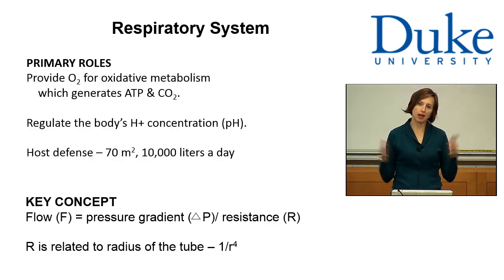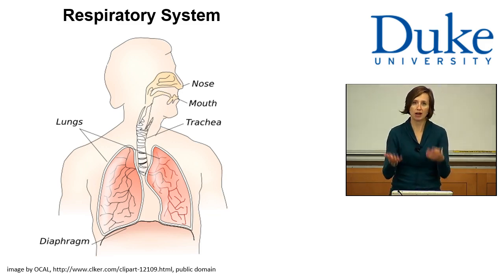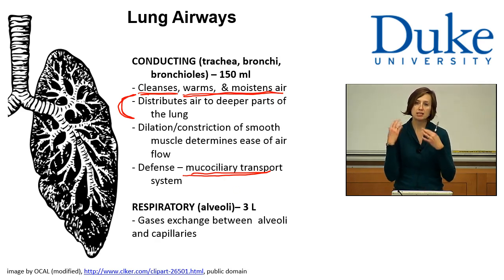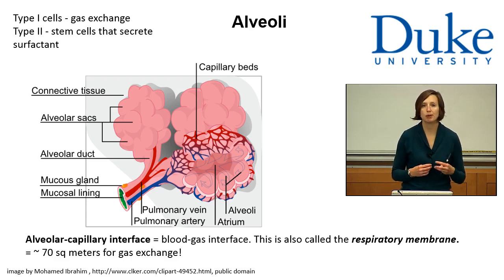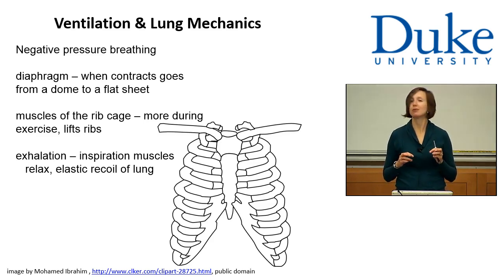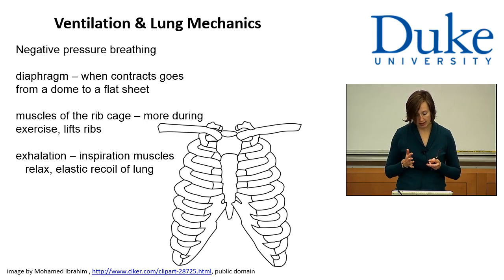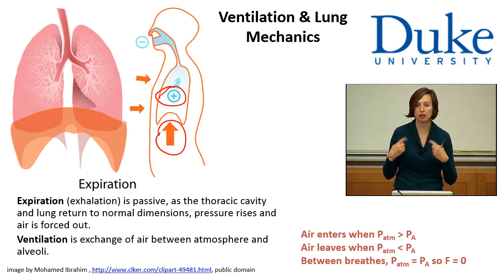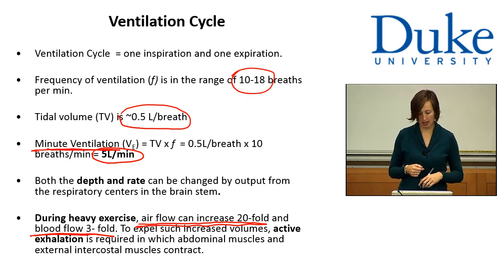The Respiratory System Anatomy & Mechanics part 1 | Lecture 26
In this video, we'll explore the fascinating world of respiratory anatomy and mechanics! You'll learn about the structures and functions of the respiratory system, from the nose to the lungs, and discover how they work together to bring oxygen into the body and remove carbon dioxide.

*Topics covered:*

1. Introduction to the respiratory system
2. Upper respiratory tract (nose, pharynx, and larynx)
3. Lower respiratory tract (trachea, bronchi, and lungs)
4. Lung anatomy (lobes, segments, and alveoli)
5. Mechanics of breathing (inhalation and exhalation)
6. Gas exchange and oxygen transport

- The anatomy and functions of the respiratory system
- How the respiratory system brings oxygen into the body and removes carbon dioxide
- The mechanics of breathing and how the lungs expand and contract
- The importance of the respiratory system in maintaining life

*Watch this video to gain a deeper understanding of the respiratory system and its vital functions!*